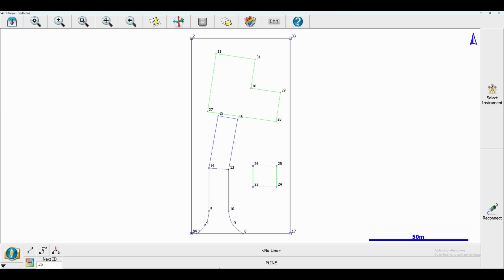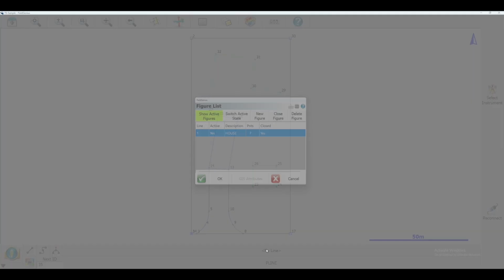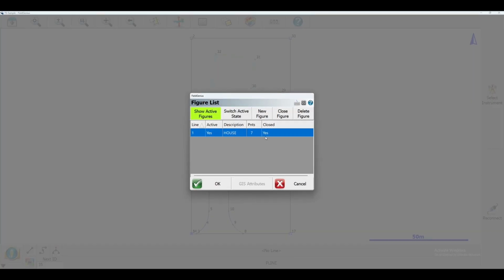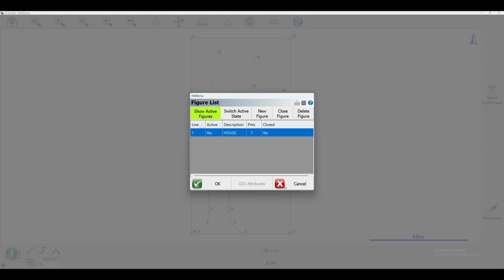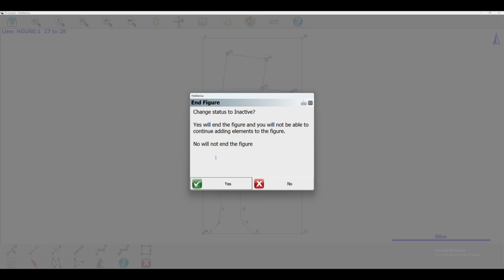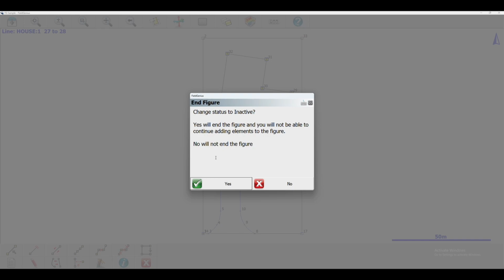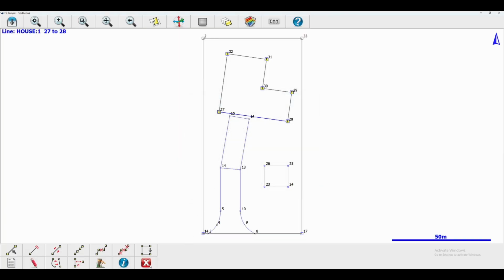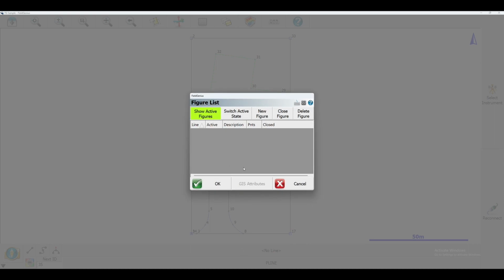MicroSurvey FieldGenius How To: End Figure | Bench Mark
In today's video Nolan from Bench-Mark shows you how to end an active figure.